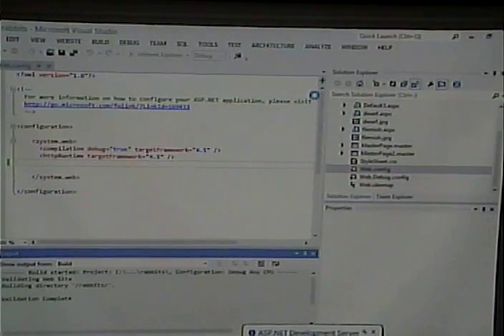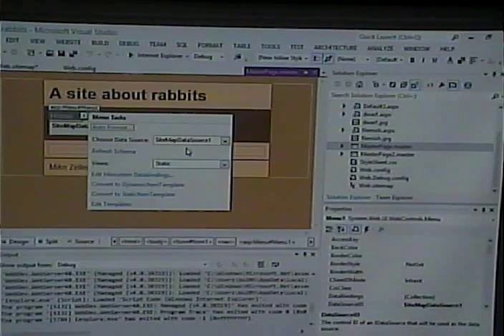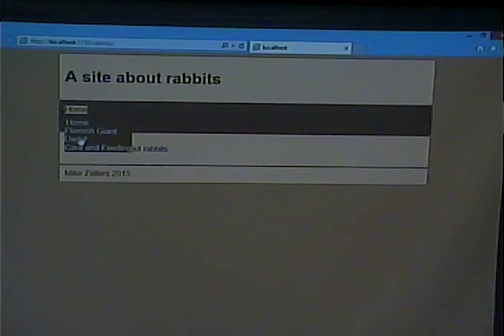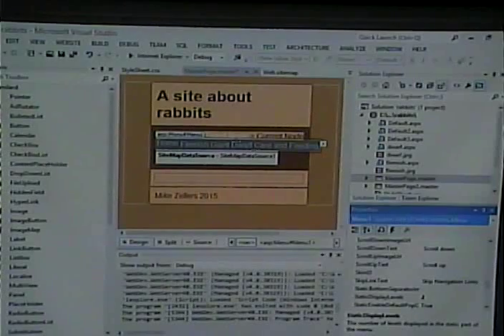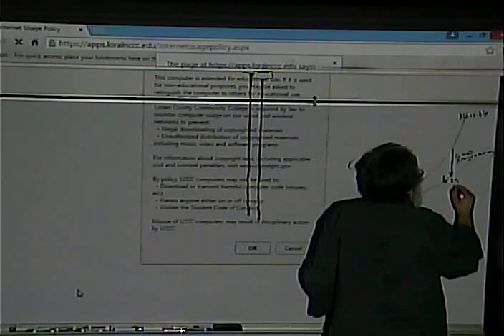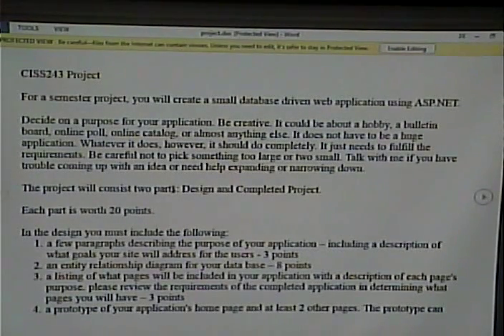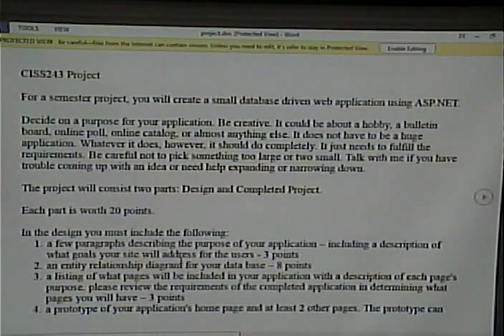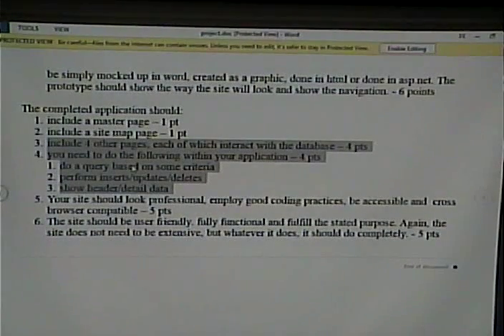CISS243 - Web Database Integration - Fall 2015 - Week 6, Lecture 2, 10/1/2015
Resolution of Site Map issue from previous lecture.
Discussion of Project and Design.